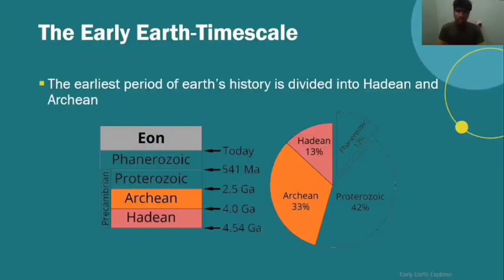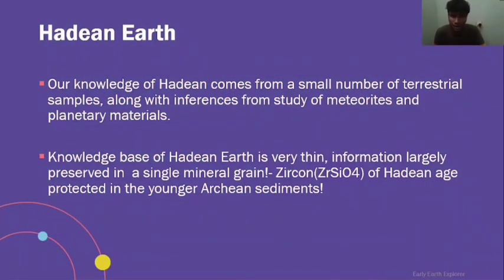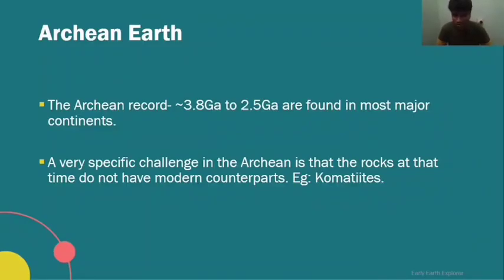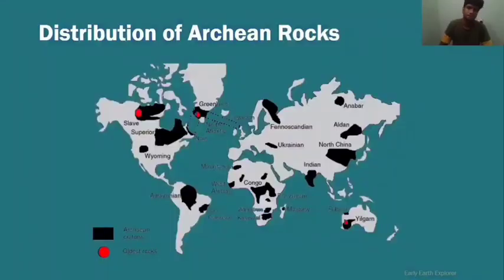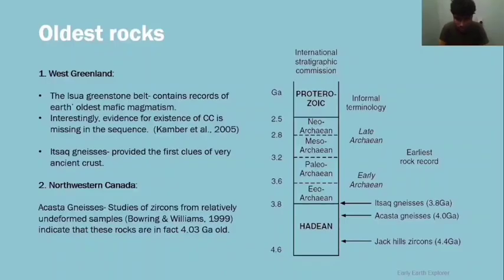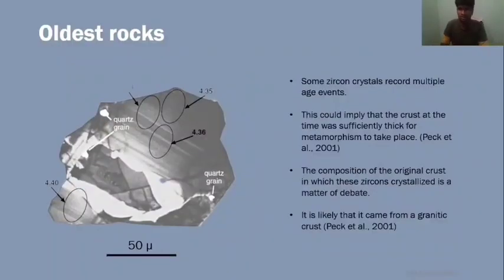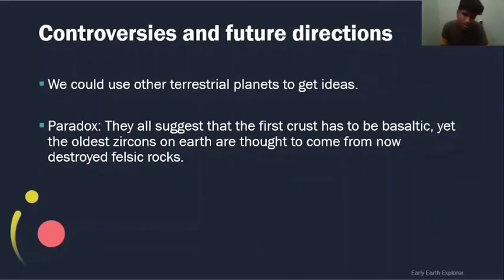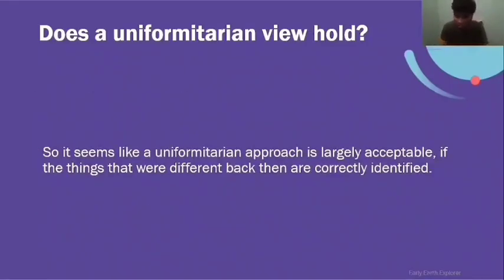Early Earth - An Introduction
In this very first lecture, we take a fascinating dive into the Earliest History of Our Planet, covering key terminologies and the foundational ideas.

Drawing from the classic textbook Early Earth Systems: A Geochemical Approach by Prof. Hugh Rollinson, this introductory lecture lays the groundwork for future explorations into Hadean and Archean geochemistry, early crust formation, and the origin of continental and mantle reservoirs.

Whether you're a student, enthusiast, or just curious about how it all began: this is your gateway to the mysterious, molten beginnings of our world.

Let’s explore Earth’s ancient secrets together!!